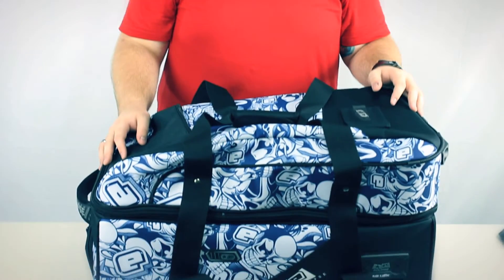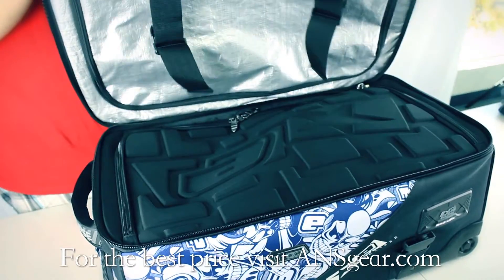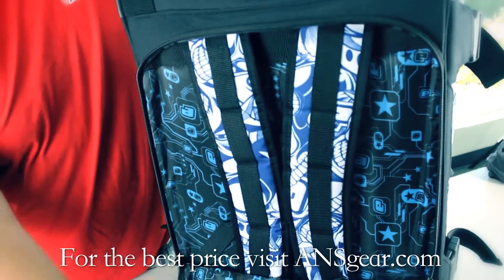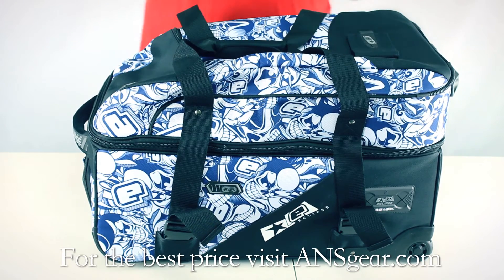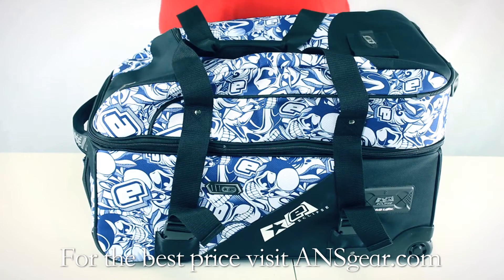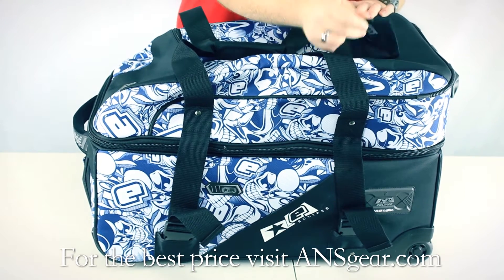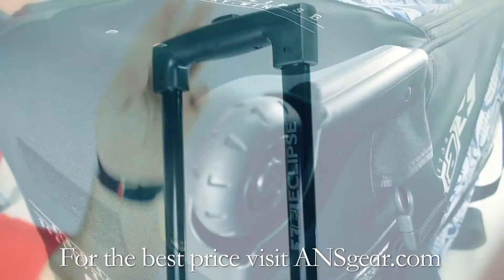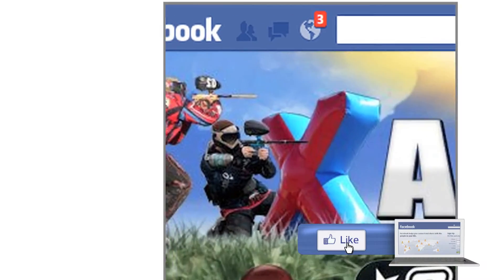2013 Planet Eclipse Compact Kit Bag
To get one of these bags shipped right to your door